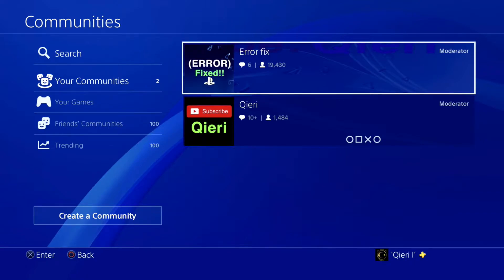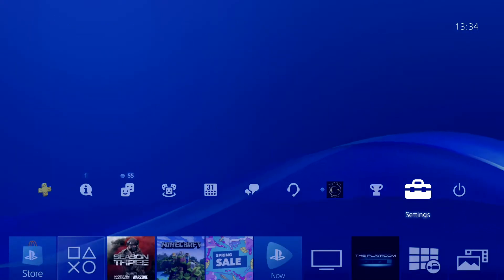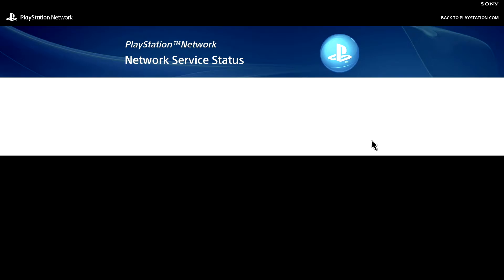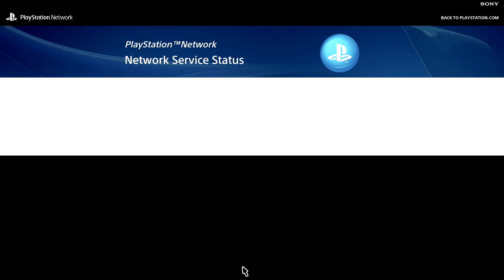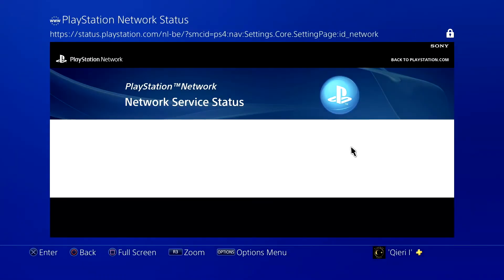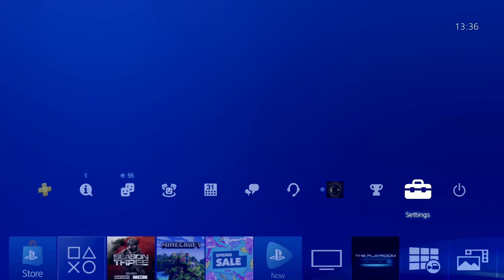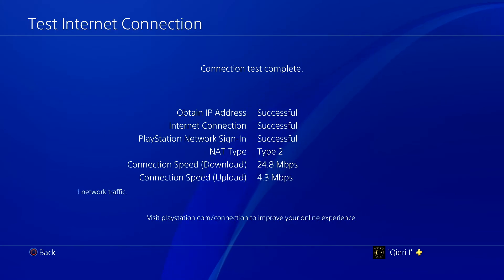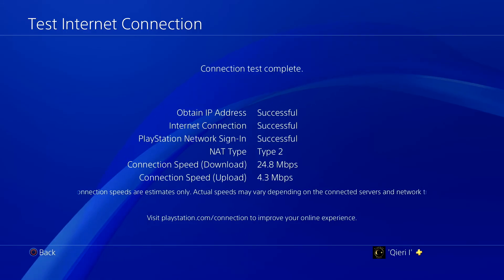PS4 Cannot Send invitation (NP-39225-1) FIX!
This video shows what to do if you get an error code that doesn't let you invite another person!